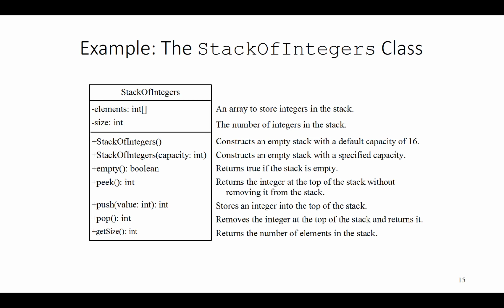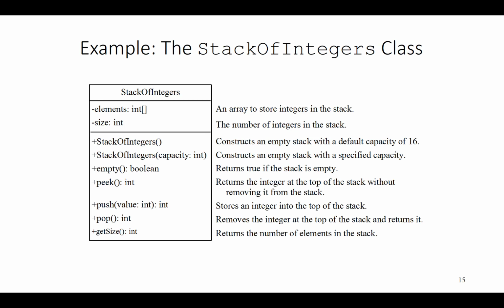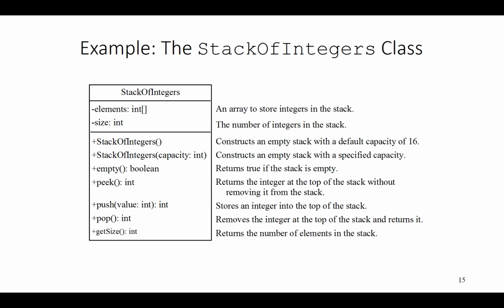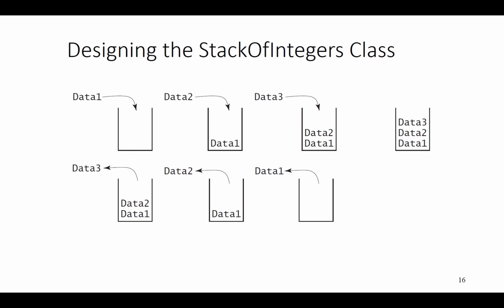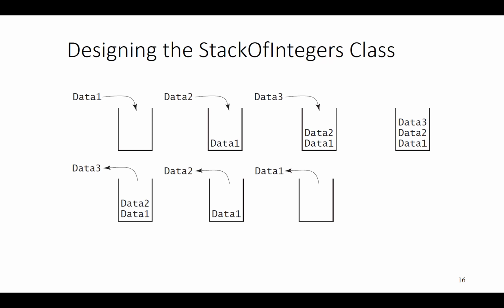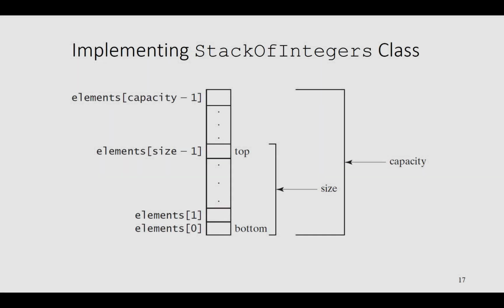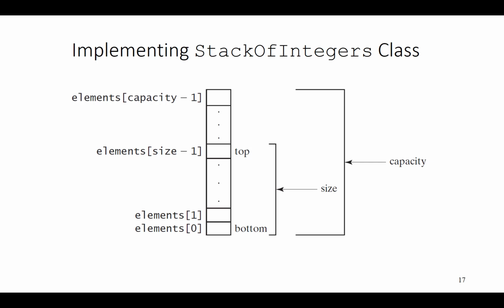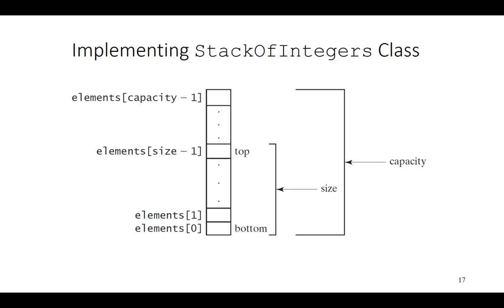NCBC_M1_U1_V5_V1